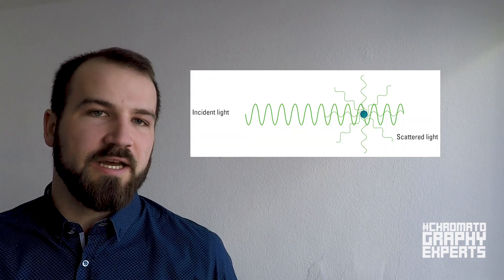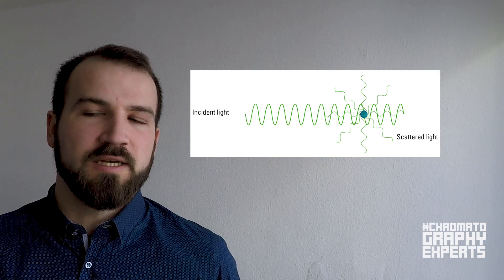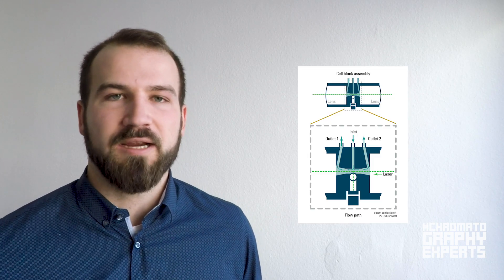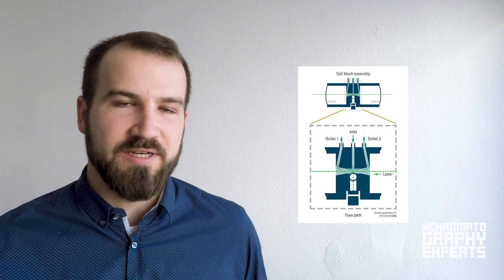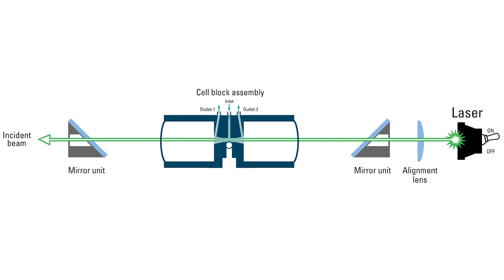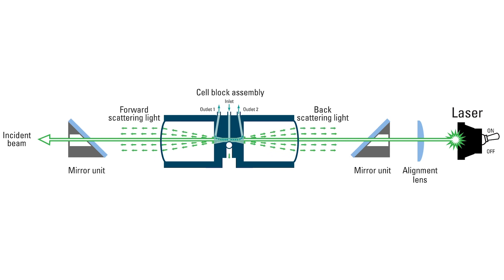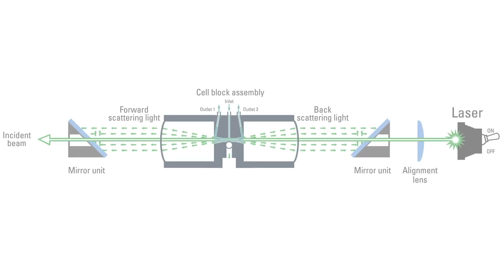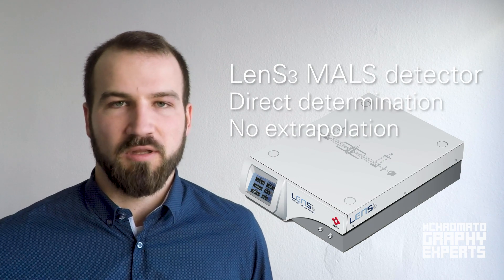How green laser and biomolecules fit together? - ChromatographyExperts #1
Learn what is light scattering, how light scattering helps scientists better characterize their biomolecules, and how Tosoh Bioscience can support you get more out of your size exclusion chromatography - light scattering set-up with its new LenS3 MALS detector.

Let us know what you think about this new video format in the comments!